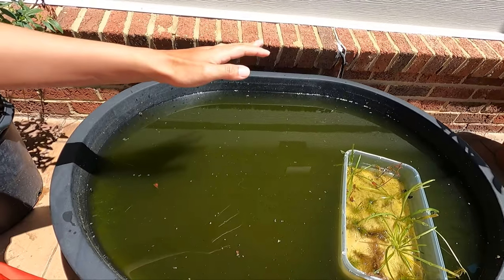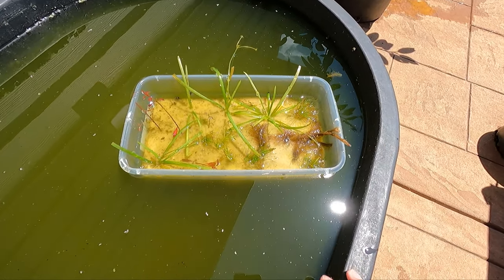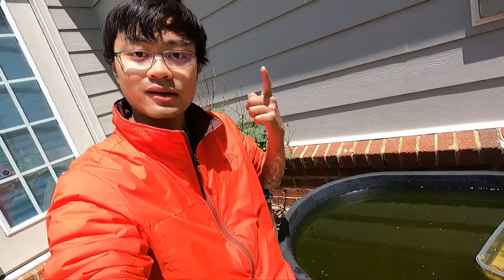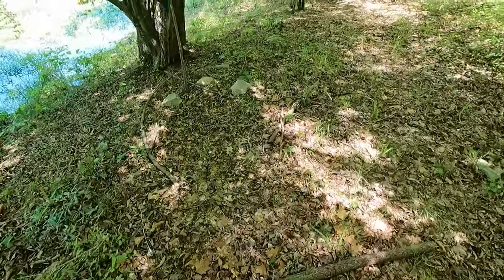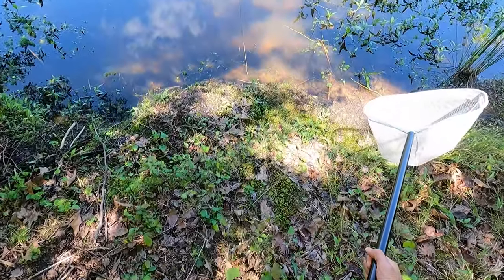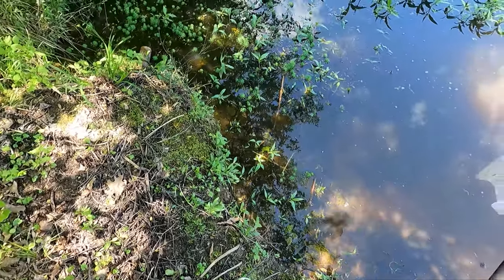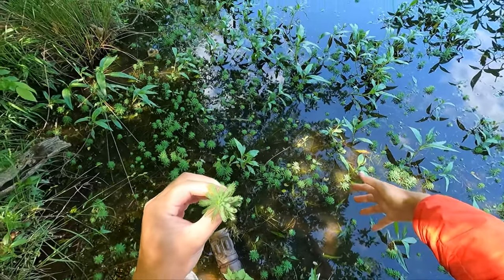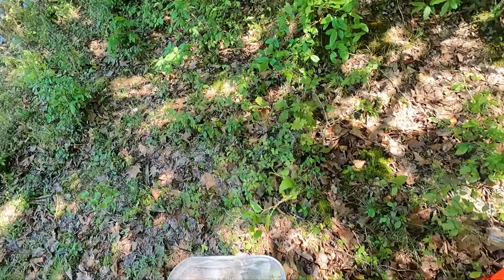Collecting Wild Fish for my Backyard Pond Tub! VLOG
when the backyard pond has mosquitos, who you gonna call? Today I went out collecting mosquito fish for this tub. Join me in my VLOG!